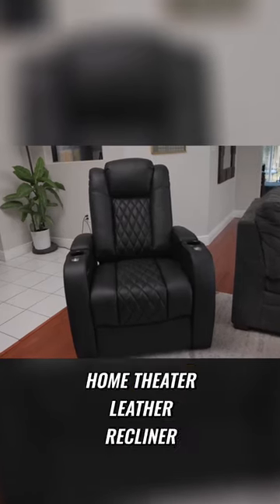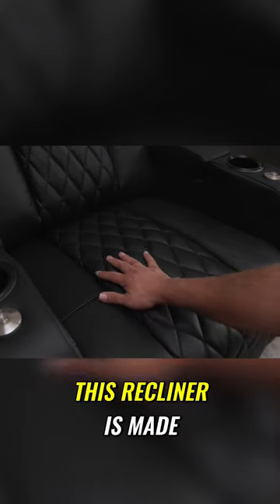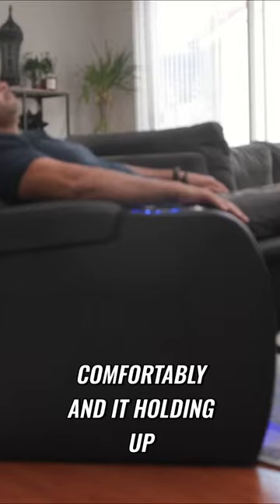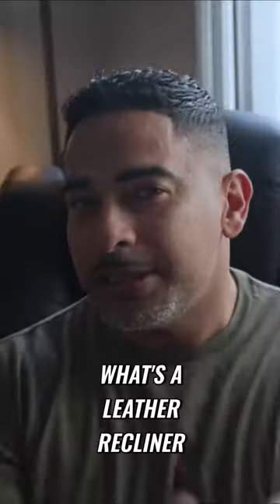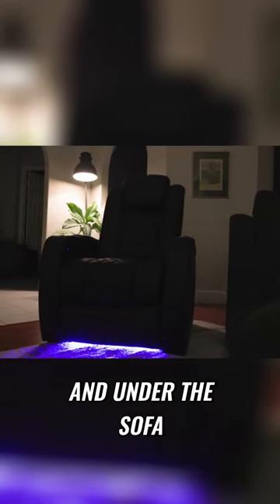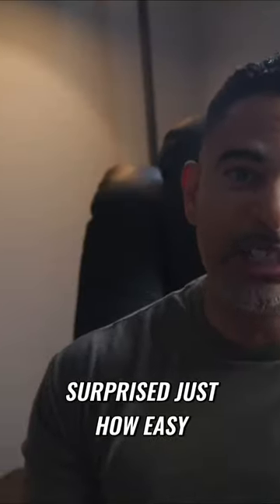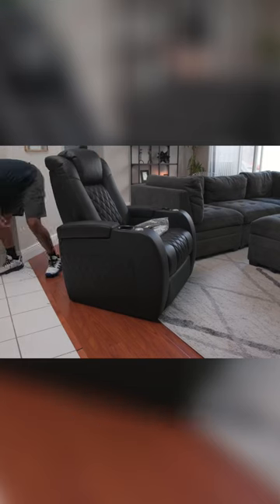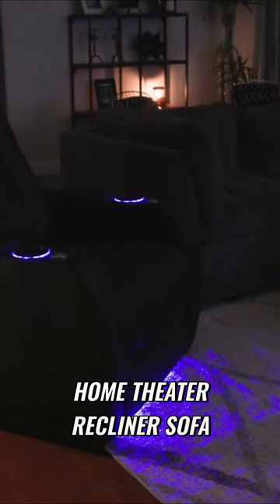The Ultimate Movie-Watching Experience: Willindia Electric Home Theater Recliner Sofa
Upgrade your movie nights with the luxurious and practical Willindia Electric Home Theater Recliner Sofa. Made with genuine leather and comfortable padding, this recliner offers superior comfort and durability. With built-in cool blue accent lights, storage compartments, cup holders, and a rotating tray, it's the perfect addition to your home theater. Assembly is a breeze, making it the ultimate choice for convenience.